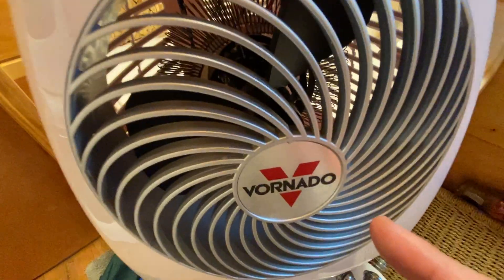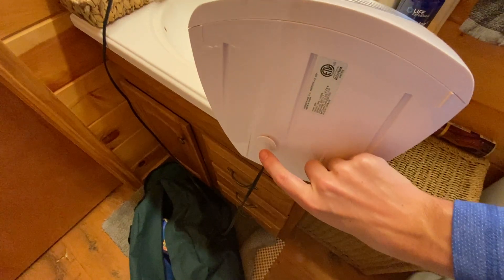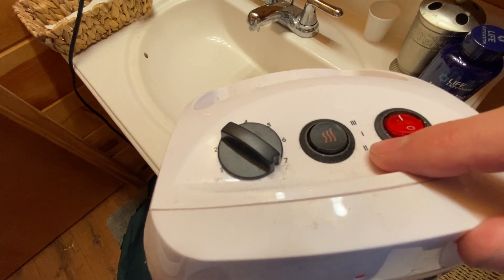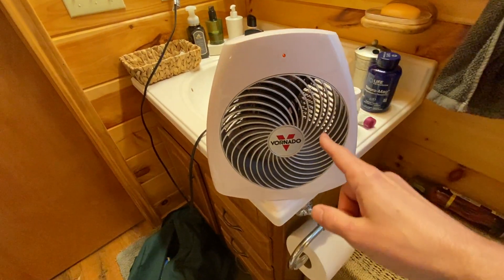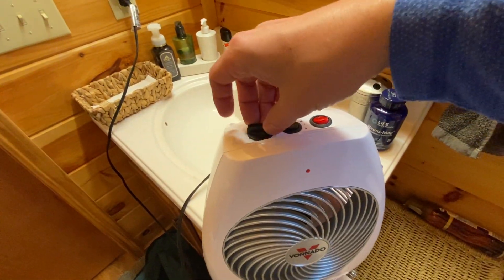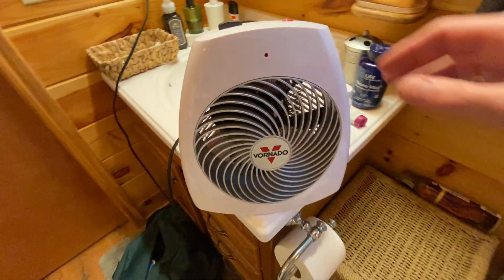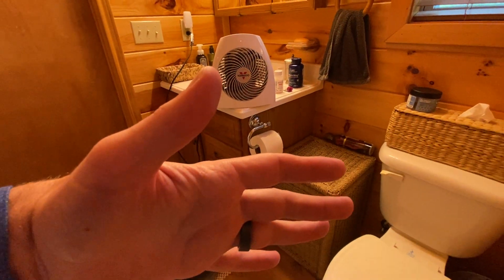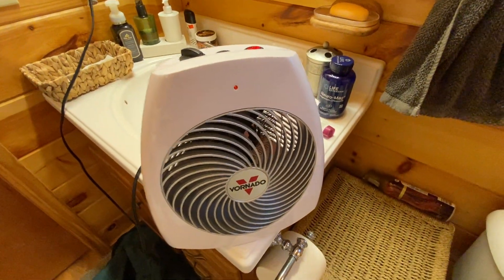Best Space Heater? | Vornado Adjustable Thermostat Fan Heater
In this video, we are diving into the Vornado ELECTRIC HEATER and fan. This portable, energy-efficient heater has advanced safety features like a safety button on the bottom. The adjustable settings allow you to control the heat and fan speed easily. What do you think about these features?

00:00:00 - 00:00:22 Introduction to Vornado Electric Heater
00:00:22 - 00:00:42 Safety Features and Portability
00:00:42 - 00:01:06 Heat Settings and Fan Control
00:01:06 - 00:01:30 Performance Demonstration
00:01:30 - 00:02:21 Final Thoughts and Recommendations